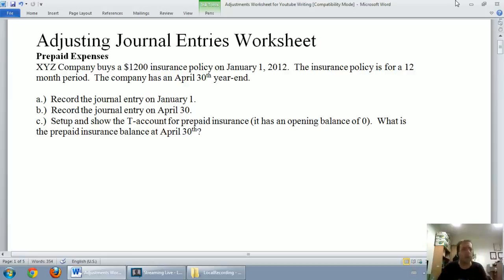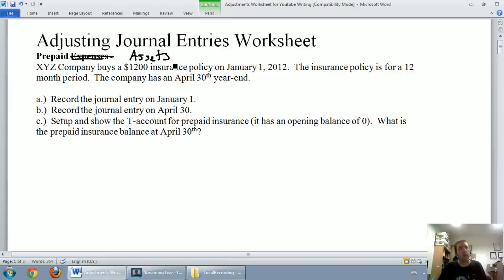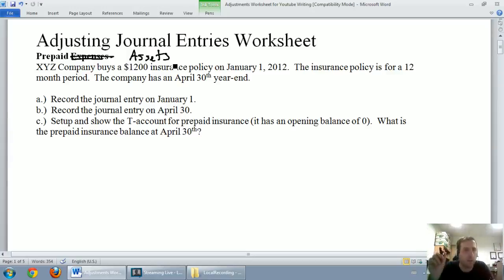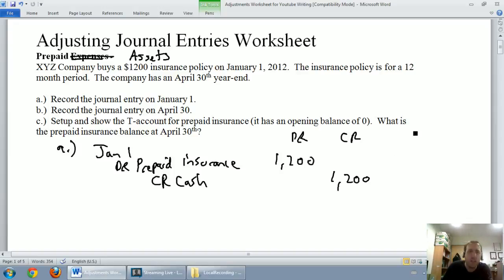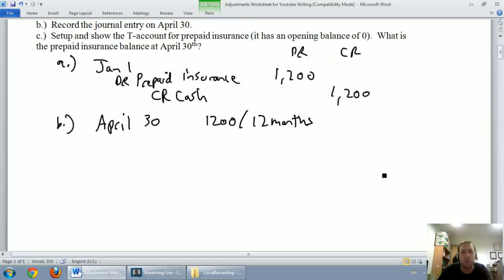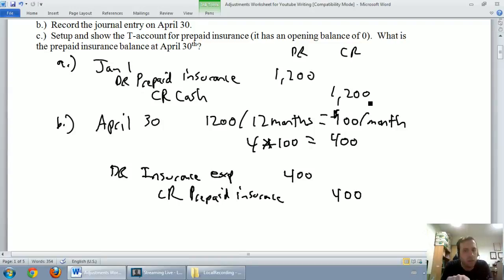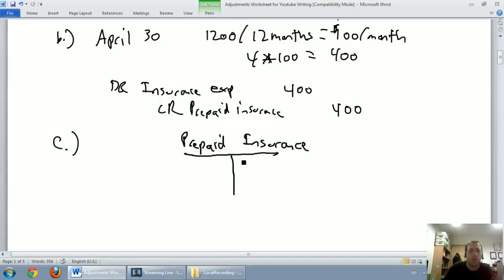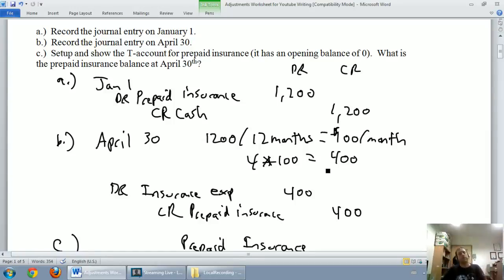Accounting Basics 3 1 Prepaid Expenses